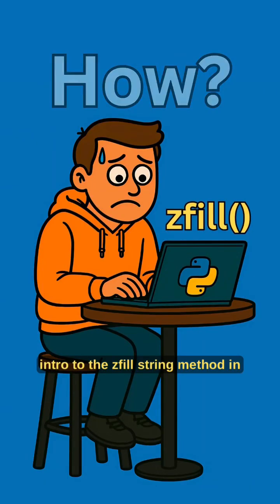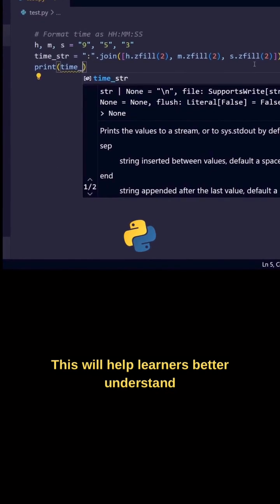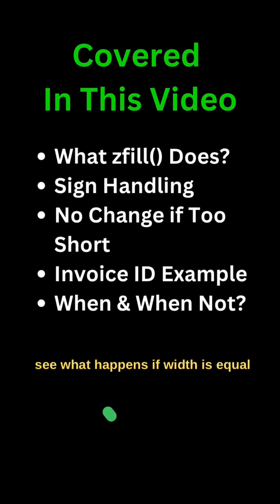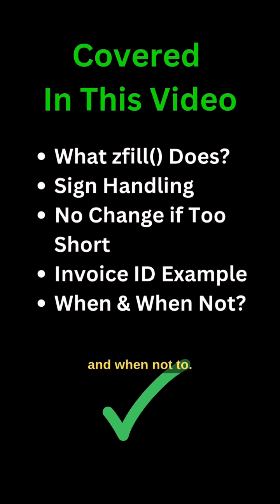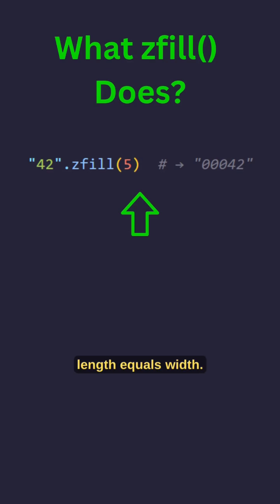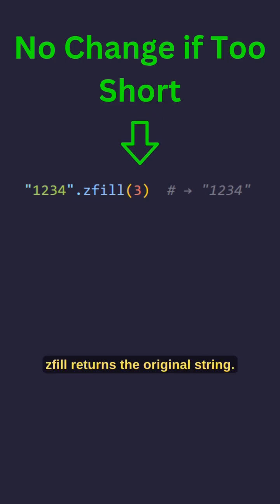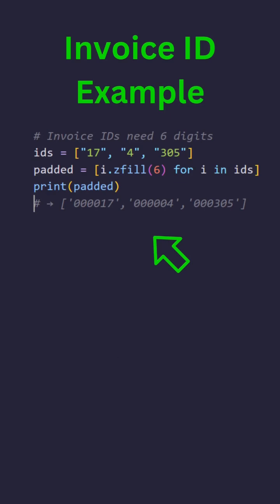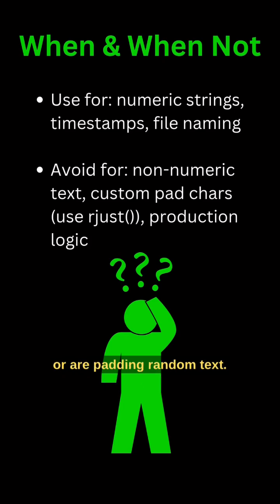Zfill in Python Concisely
Quick introduction to the zfill() string method in Python.

After watching, you’ll be able to explain what zfill(width) does, how it handles signs, see what happens if width is equal to or less than string length, see an invoice ID example, and will know when to use this method and when not to.